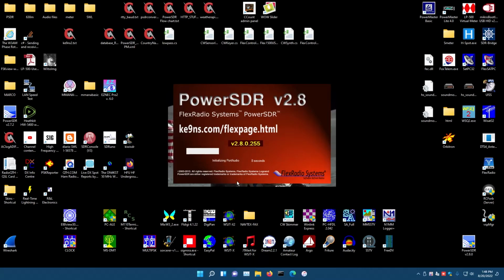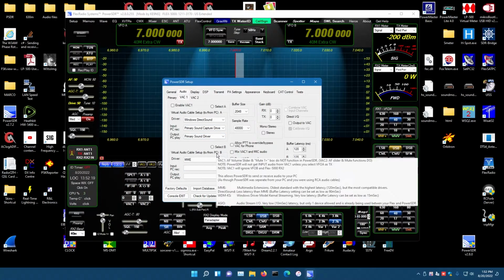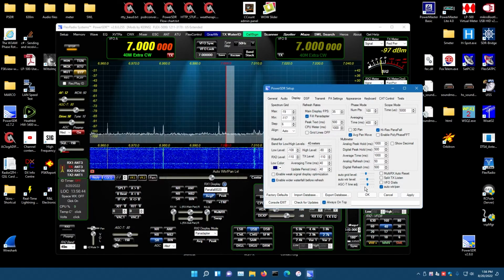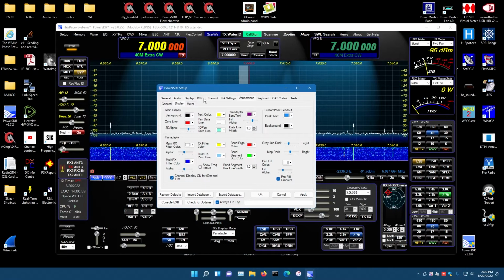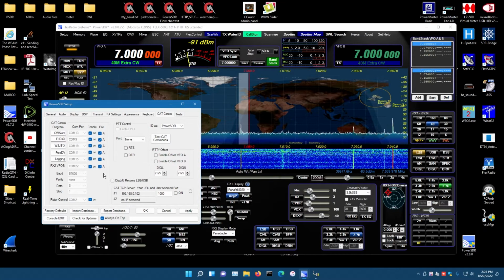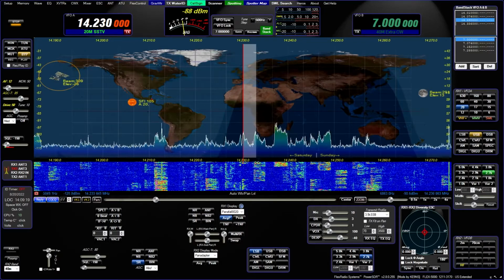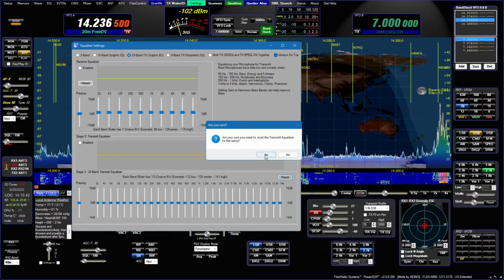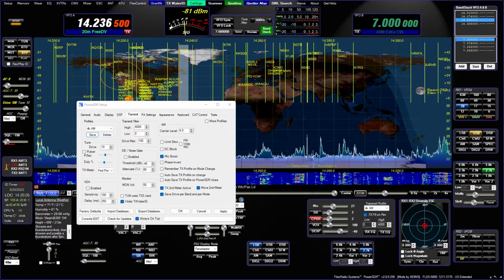PowerSDR ke9ns v2.8 basic initial setup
My First attempt at a Setup Video for PowerSDR. Best to watch in 1080 hd

0:00 - Initial PowerSDR ke9ns v2.8 setup (the way I normally setup and operate my Flex-5000) that includes User interface, Virtual Audio Cables, Virtual serial ports (COM & CAT), Antenna, and Mic audio.
I have left out many details, but I was trying to keep the video as short as possible given the complexity of PowerSDR.

0:13 - Launch PowerSDR in ADMIN mode to allow updating PC time clock
0:40 - EEPROM calibration transfer
1:18 - PowerSDR first appearance on FHD panel.
1:40 - Panafall 8020
1:52 - Actually,  I use the Balanced line in.
2:12 - Setup general
2:30 - Setup general Options
2:35 - Calibration
2:51 - ESC for 2nd receiver
3:09 - PowerMate knob setup (alternate tune step)
3:39 - Setup Audio primary
4:14 - VAC1/2
6:30 - Setup Display
7:16 - ANT panel
7:22 - Always CHECK "Always on Top" box
8:11 - Setup Display
10:22 - Setup DSP
11:07 - Setup leveler, ALC
11:21 - Transmit profile
12:09 - Mixer (I should have selected Balanced Line in)
12:46 - Setup Appearance
13:35 - Maps ON
13:56 - Setup Appearance meters
14:32 - Band Stack ON
15:15 - Setup CAT
18:41 - Memory screen (I also check the Spotter screen "MEMORIES to Pan")
19:12 - Setup Appearance "Full screen" on a 1080HD display.
19:47 - DX Spotter screen (I also check the "MEMORIES to Pan")
21:33 - Maps (not the spotter screen button)
22:45 - Space weather and local weather activation
23:11 - Mic setup: SSB, eSSB, AM profiles

Darrin
ke9ns